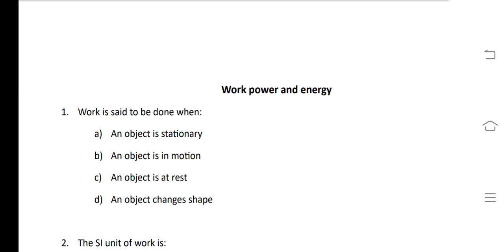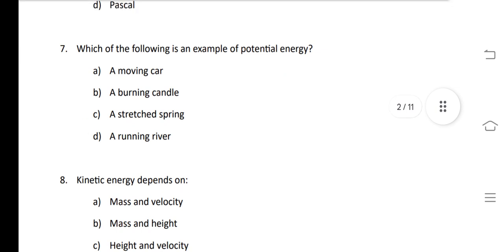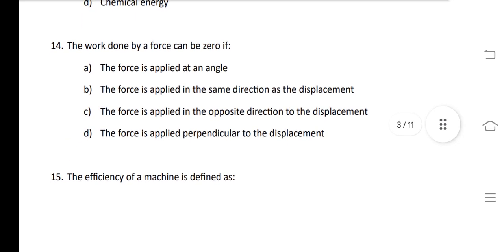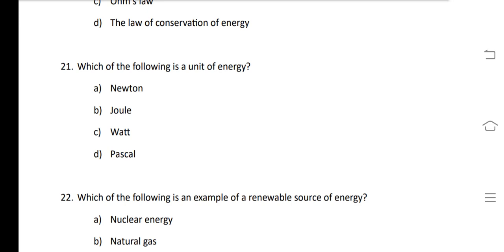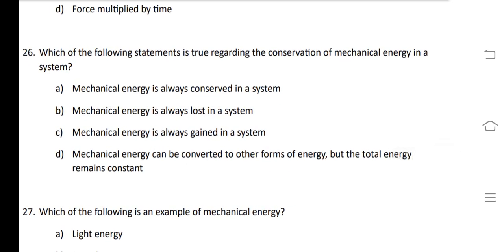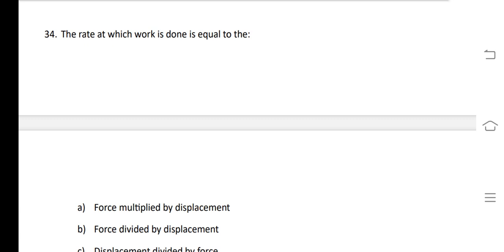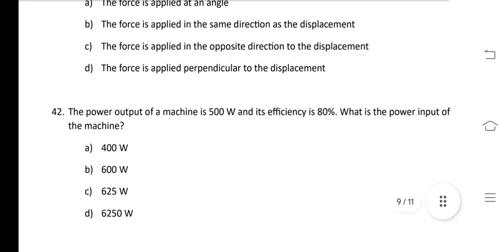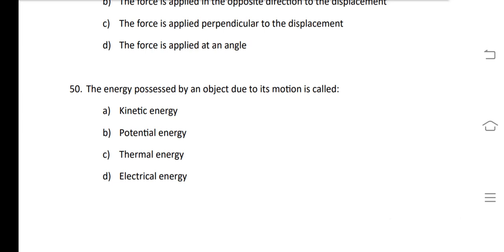important MCQs on work, power and energy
work
power
energy
si unit of work
si unit of power
si unit of energy
kinetic energy
potential energy
conservation of energy
scalar quantity
vector quantity
work energy theorem
work power and energy in detail
work power and energy in English
work power and energy in hindi
work power and energy in one shot
work power and energy class 9
work power and energy class 11
work power and energy by unacadmy
work power and energy by khan sir
work power and energy by magnet brains
work power and energy by physics wallah
work power and energy numerical
work power and energy concept